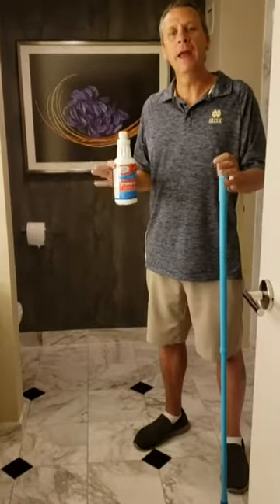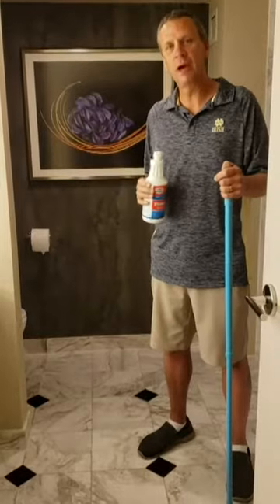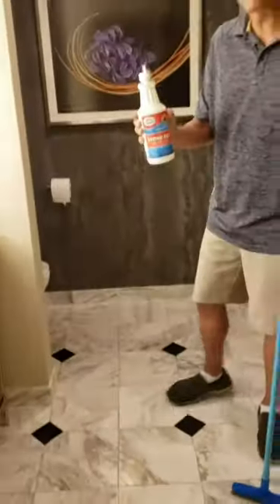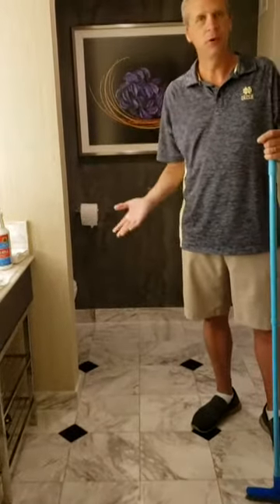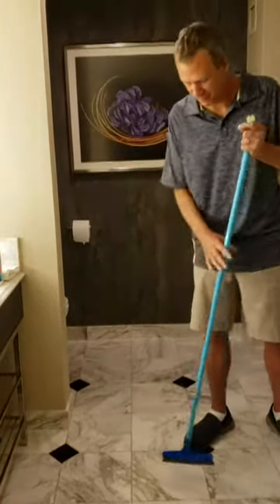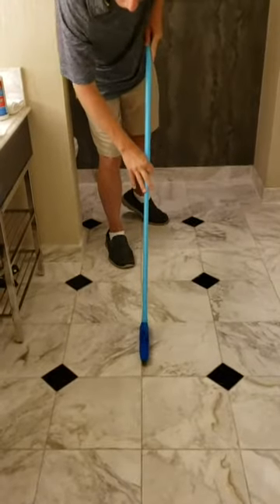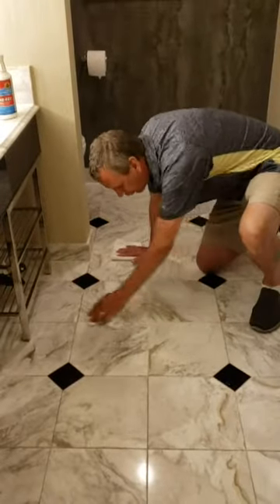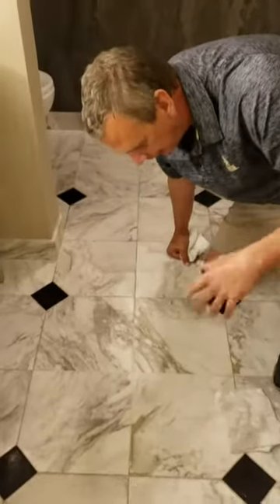Cleaning a Marble Floor In Las Vegas Hotel Bathroom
In this quick video we demonstrate  how Stone-eez works on a marble floor. We were in Las Vegas for a class on how to grow our business and decided why not shoot a video cleaning the floor and show everyone how easy it can be!